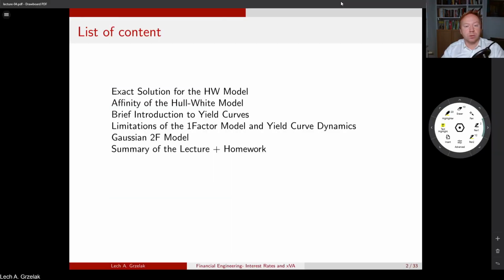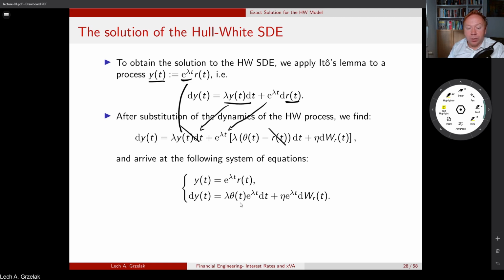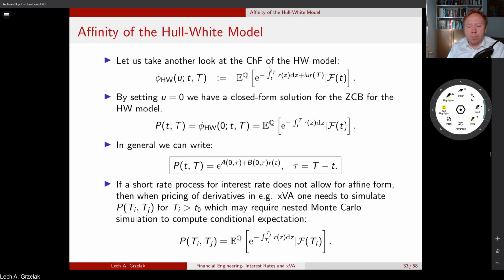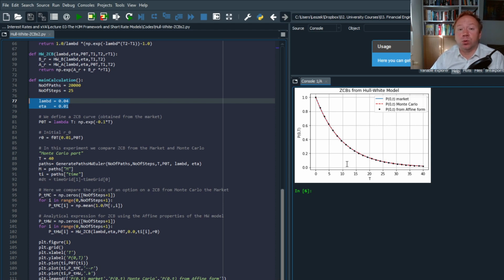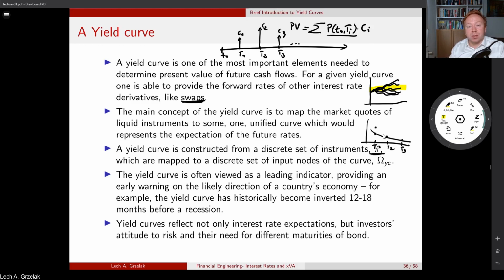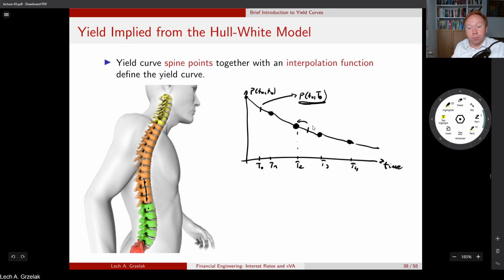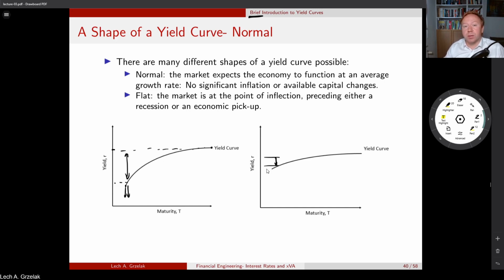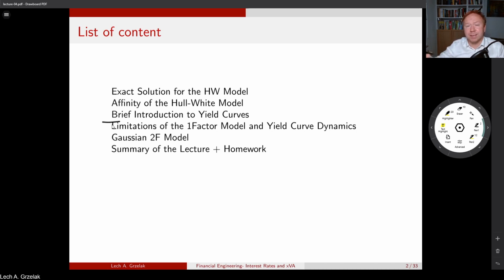Yield Curve Dynamics (Lecture 4/14, part 1/2) | Financial Engineering Course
Lecture 4- part 1/2, Yield Curve Dynamics under Short Rate
This course is based on the book:
0:00 Introduction
4:15 Exact Solution for the Hull-White Model
14:34 The affinity of the Hull-White Model
33:27 Brief Introduction to Yield Curves
53:06 Shapes and Dynamics of Yield Curve